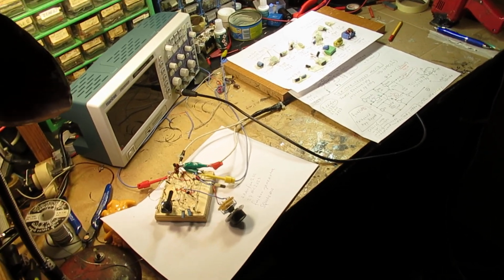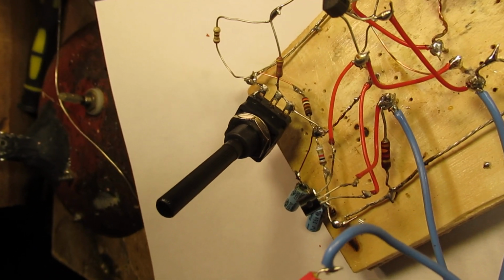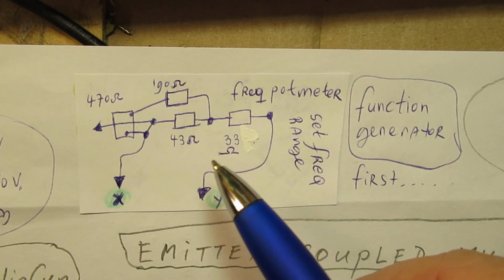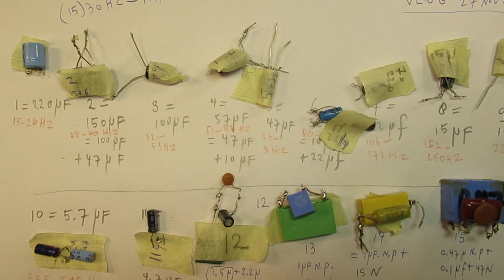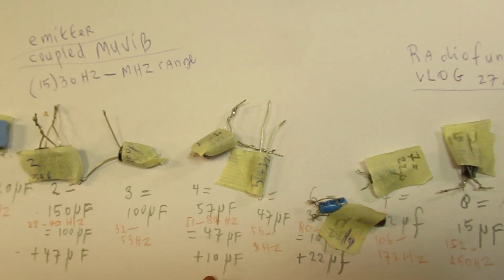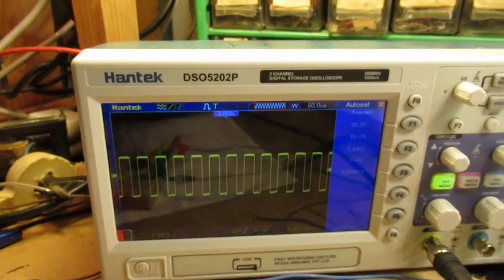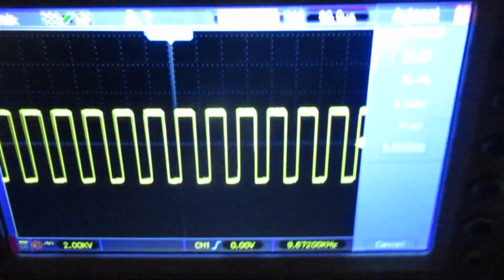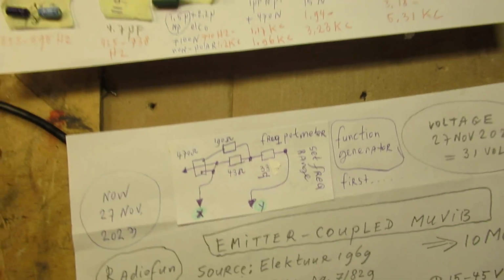2 transistor Emitter Coupled Square Wave Oscillator (the 1969 circuit) developed for the 8 MC range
Please read the description first.

This circuit follows the earlier circuit of 25 November 2023, that I published on YouTube, about an emitter-coupled A-Stabile MUVIB (1960’s schematic from originally Fairchild).

IMPORTANT (warning): when you want to use a rotary switch to make certain frequency bands, use 2 x a BD 139, because the BF 199 transistor gets damaged (!) by the voltage peaks when you switch over the different frequency bands.

Now, 27 November 2023, there is an important elaboration in this electronic circuit, compared to the earlier oscillator video (square wave oscillator) published 25 November 2023. Link above.

Important: replace (!) that 470 Ohm resistor (indicated "X" - "Y") in the circuit with the showed "potentiometer" circuit, thus not "bridge" that 470 Ohm resistor with the potentiometer circuit that is showed here. Thus take that 470 Ohm resistor out and replace it with the potentiometer circuit.

The frequency is now, in this new circuit, made variable, by switching different “C” values in via a rotary switch and using a potentiometer (500 Ohms = 470 Ohms) to make the frequency output variable.

Supply voltage is: 30 Volt up to 32 Volt (max).

Thus I use now that 470 Ohm potentiometer is used to make the frequency (square wave) variable, of course directly related to the value of /C/ say C x.

And that is logical, given the electronics theory. More precise info in the video regarding the capacitor values for C , related to a certain frequency range, with that 470 Ohm potentiometer etc.

It works OK. I am going to develop the oscillator further, into the Mega Hertz range (not difficult, by the way, given my earlier first experiments,  to get a first idea about the properties of this 2 transistor unit).

More results can be expected. In the 1-10 MC range a video will follow when I am able to develop it further. Thus keep yourself informed via my channel.

Thus (final goal) to make square waves between 13 Hertz and (say) 8 MC or 10 or even 12 MC with this  simple 2 transistor circuit.

For everyone interested in changing Square Waves into Sine Waves (I am talking about that in this video, say talking about 3 pole filters to do that job), these video's/schematics (read: principles, say a first take) are here

Could be that a buffer stage is needed. But, on the other hand, this 2 Transistor Square Wave Oscillator is directly usable in Electronics experiments and tests, say for audio. Could be that I have to use/develop 1 or 2 extra transistor stages. Takes time to develop it further.

Important to tell: the output impedance is quite high, I mean: now “as it is” published, with this 2 transistor Fairchild circuit of the 1960's.

Oscilloscopes have a very high input impedance, in the order of 1 Mega Ohm and an input capacitance between 10 pF and 20 PF.

So I show in this video kind of “ideal” waveforms, = very sharp squarewaves, via the HANTEK scope.

But when you make it and your scope has a lower input impedance you can/will see slight deteriorations of these perfect waveforms.

I keep all my YT videos constant actual, so the original video’s with the most recent information are always on YouTube. Search there, and avoid my circuits that are republished, re-arranged, re-edited on other websites, giving not probable re-wiring, etc. Some persons try to find gold via my circuits. I take distance from all these fake claims. I cannot help that these things happen. Upload 27 November 2023.